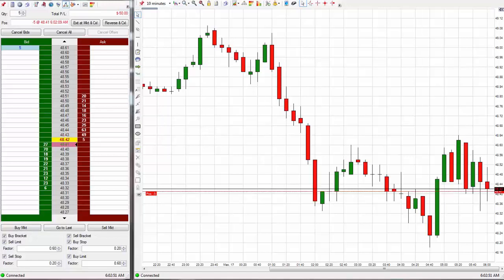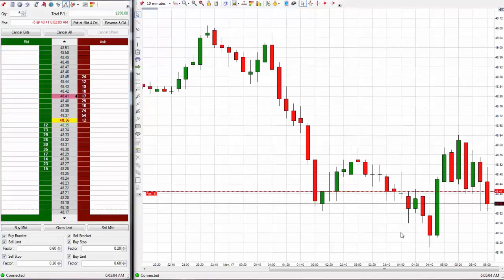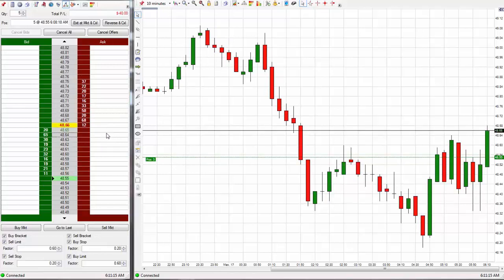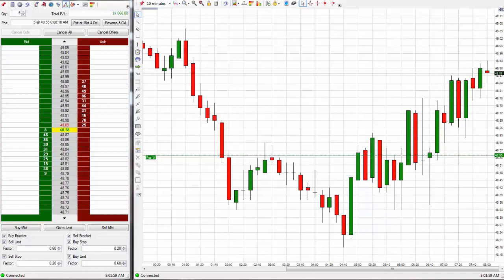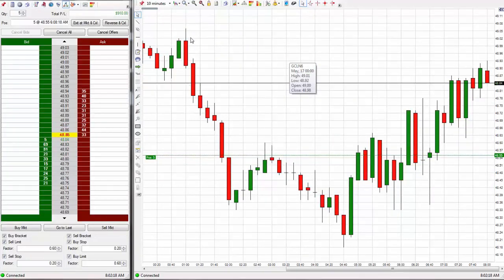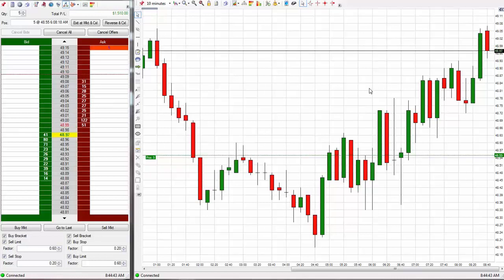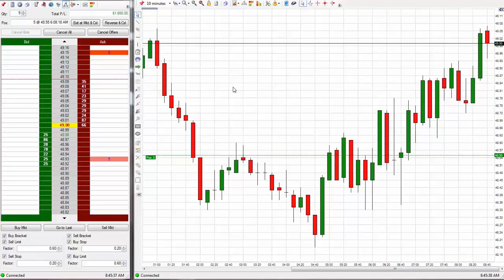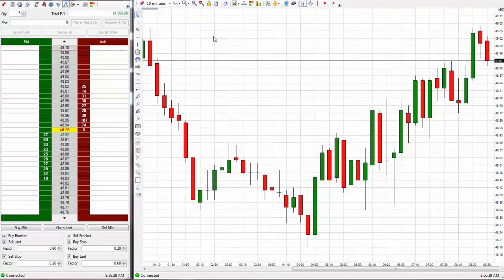Emini S&P Trading Secret $1,360 Profit